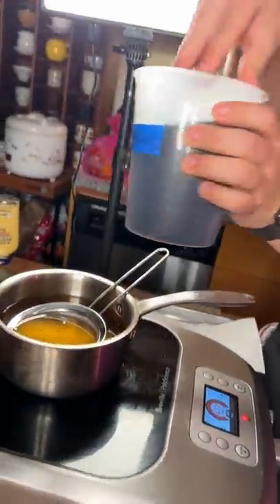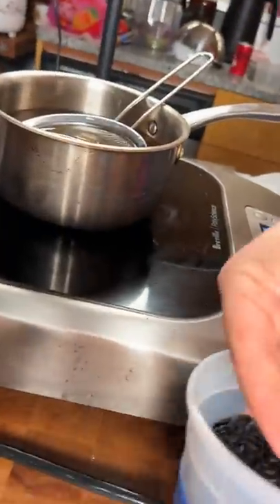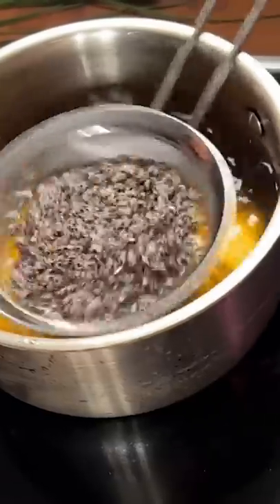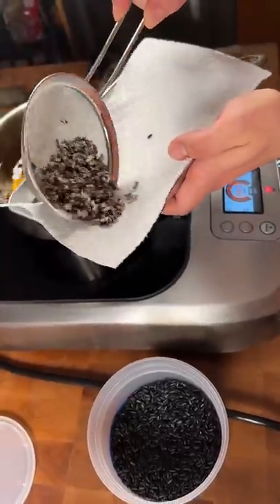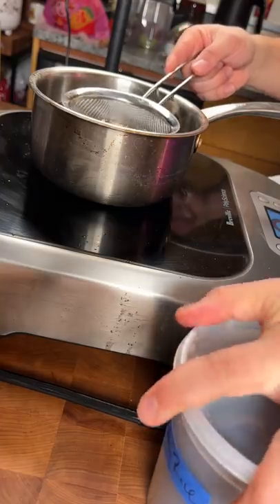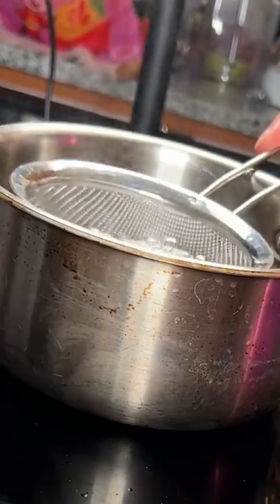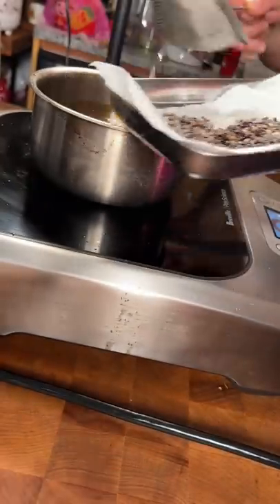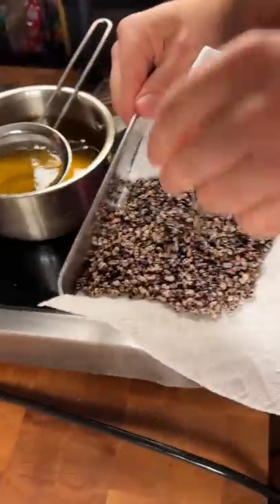How to puff up forbidden rice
@acooknamedMatt shows me how to fry Forbidden Rice